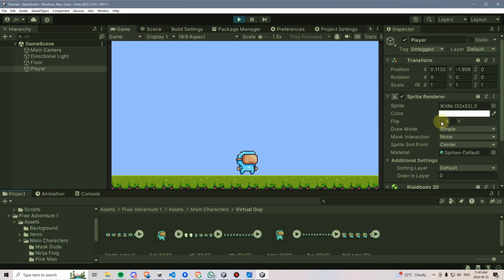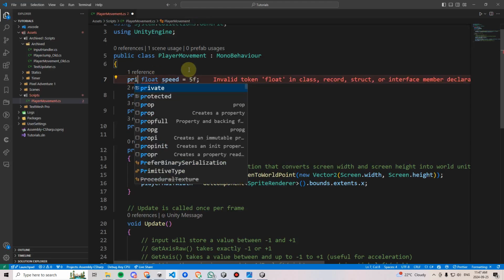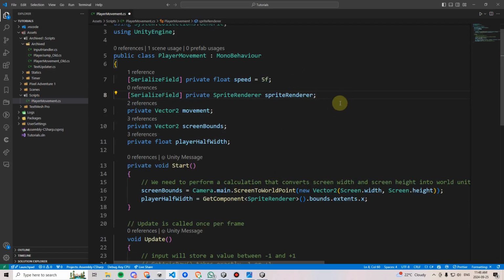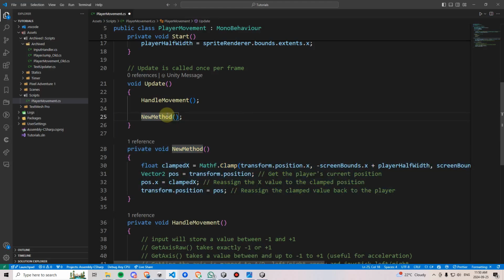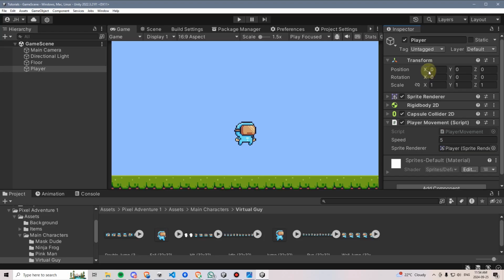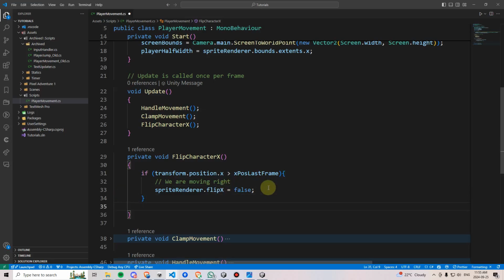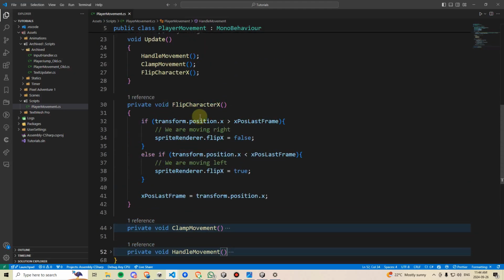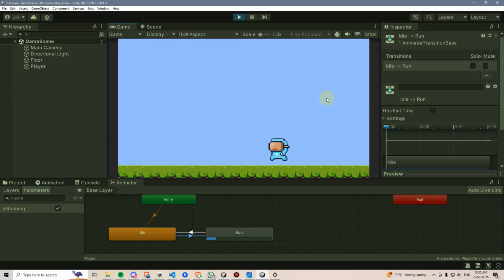How to Set Player's Movement Direction in Unity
In this Unity 2D movement tutorial we'll be looking at how to make your sprite face the correct direction. NEXT VIDEO

Chapters:
0:00 Introduction
0:11 How to change direction in Unity
0:37 How to use [SerializeField] attribute
2:11 How to refactor code
2:50 Flip character code
4:53 Flip character bug fix
5:49 Next time